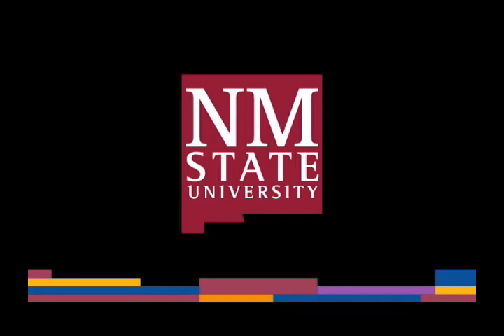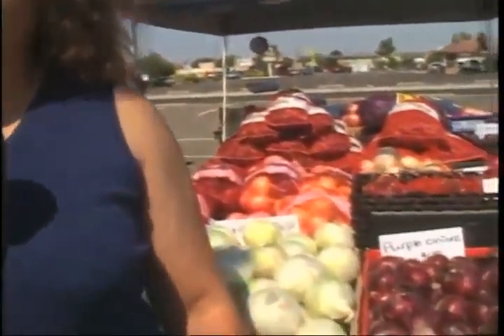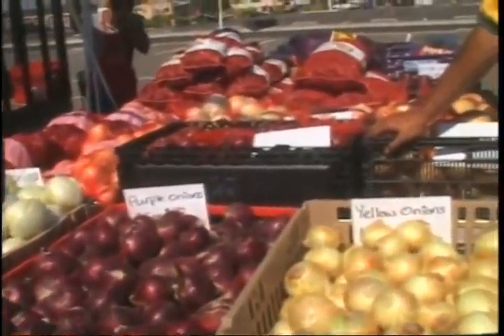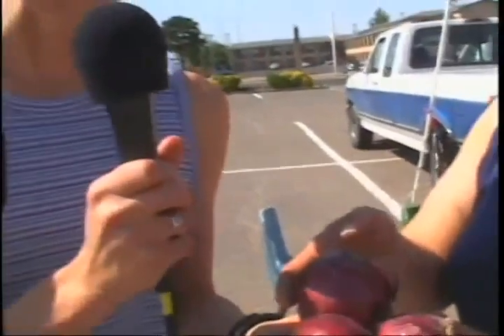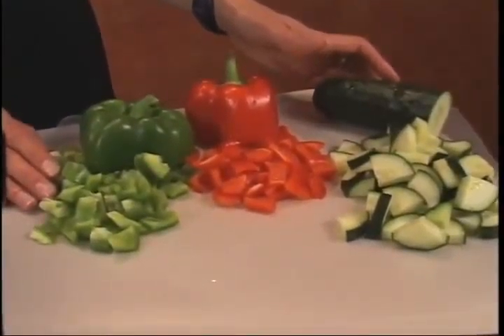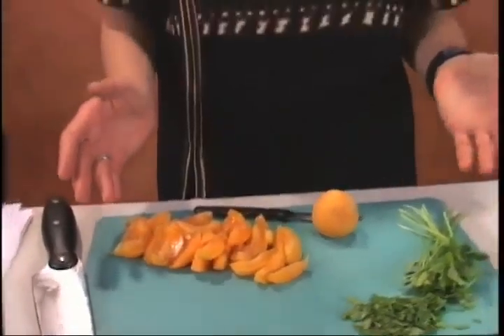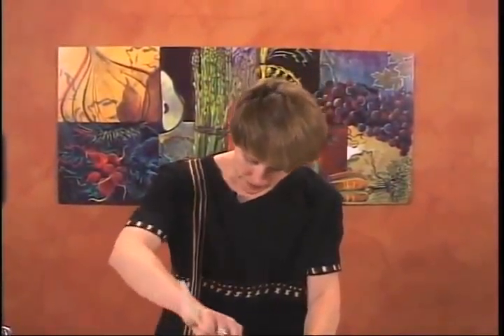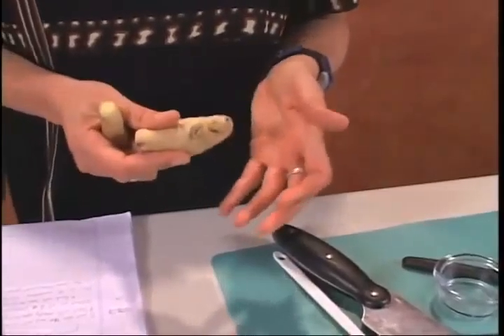The VIGA Show: Farmer's Market Vegetables and a Healthy Apricot Salsa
The VIGA Show: Farmer's Market Vegetables and a Healthy Apricot Salsa - New Mexico State University 2009 -   - Video furnished by Media Productions, New Mexico State University. Noncommercial use only. Visit a farmers market, then prepare your produce into an Apricot Salsa. The VIGA Show (Vegetables in Great Abundance) television series features farmer's markets in New Mexico and all the vegetables available there. This episode explores some of the vegetables available in the farmer's market and seasonal recipes.